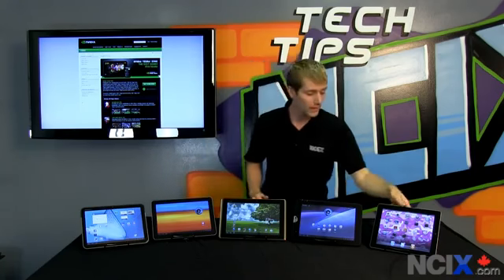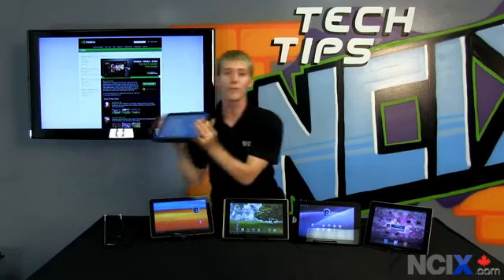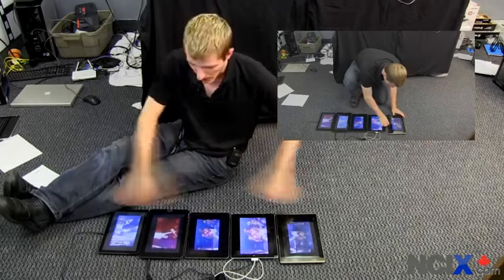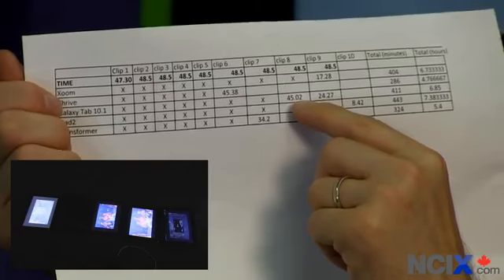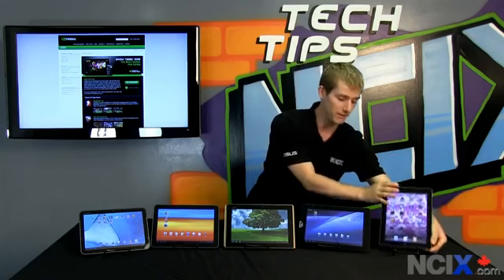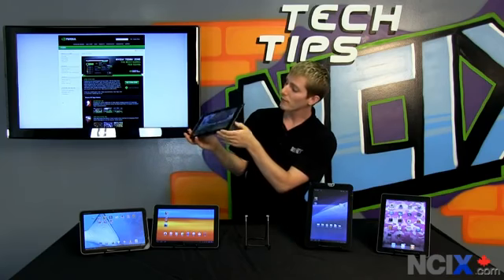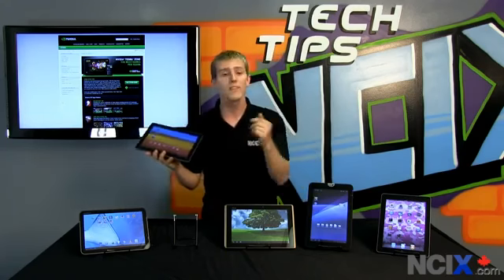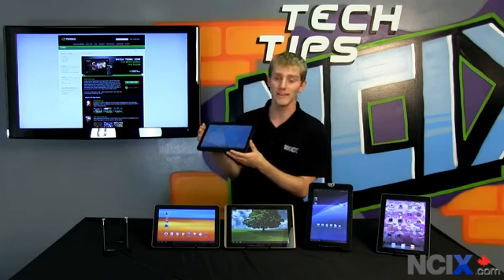Tablet PC Round Up Transformer Xoom Galaxy Tab 10 1 Thrive iPad2 Part 2 NCIX Tech Tips